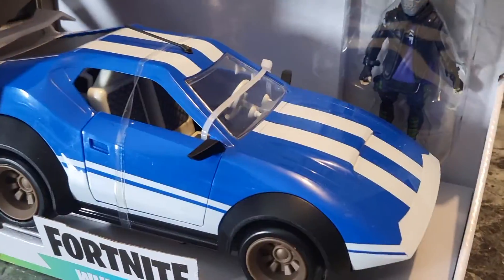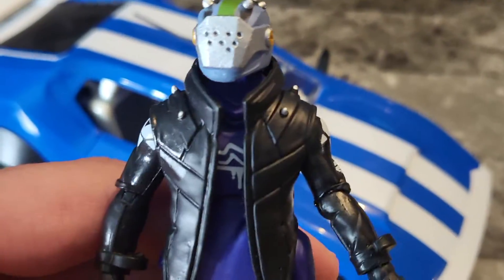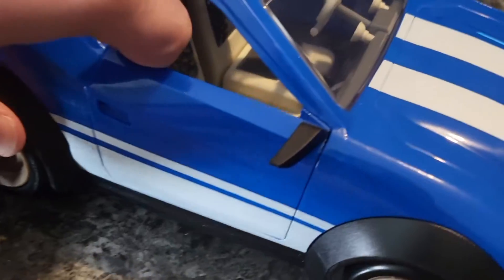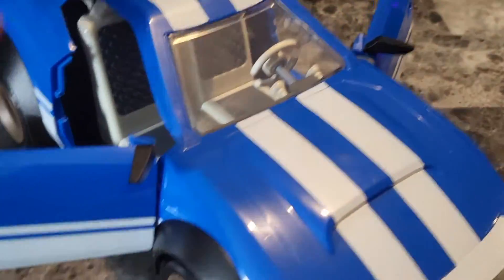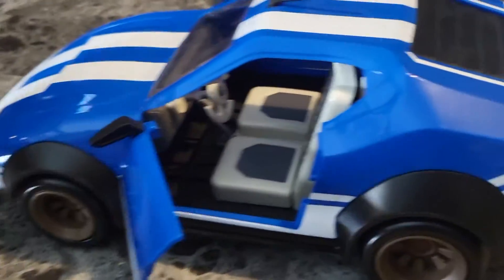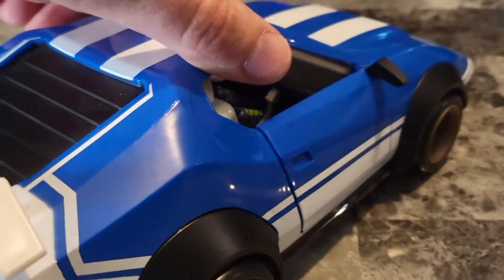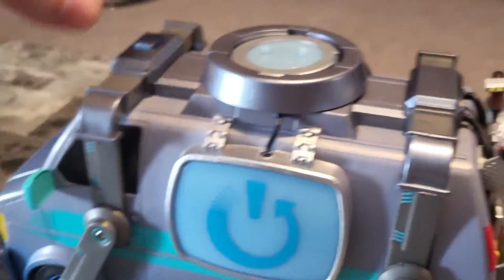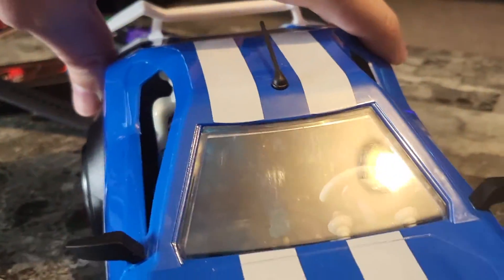Fortnite Joy Ride Whiplash Vehicle (Blue & White), Vehicle with 4-inch Articulated X-Lord Figure